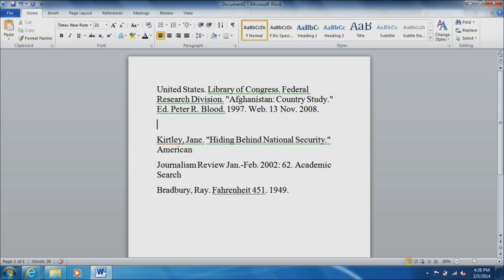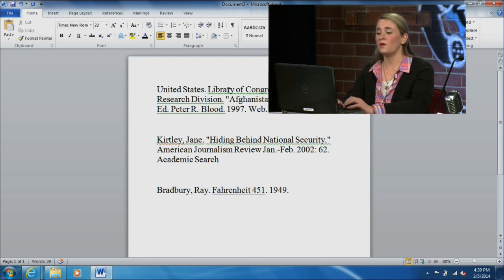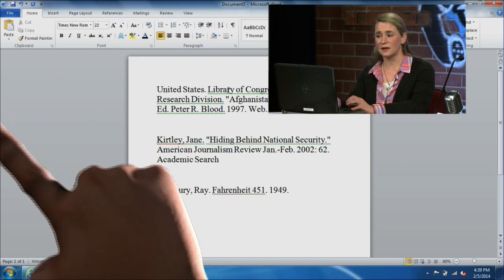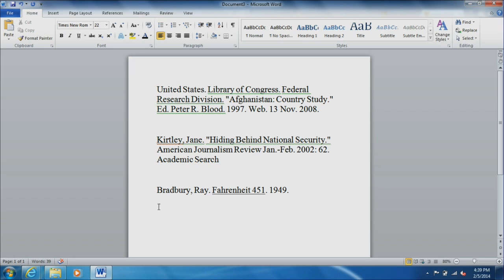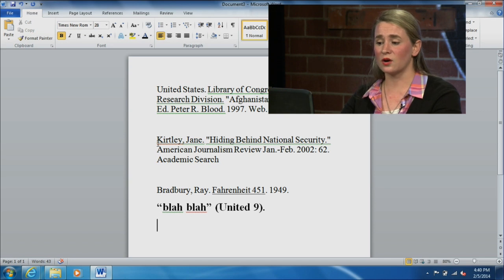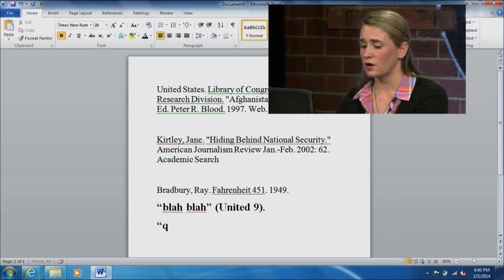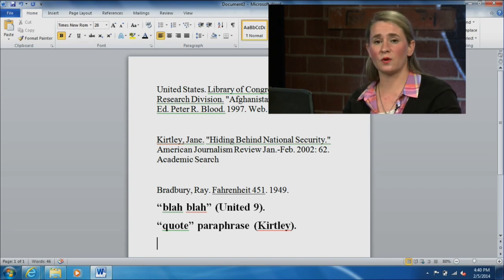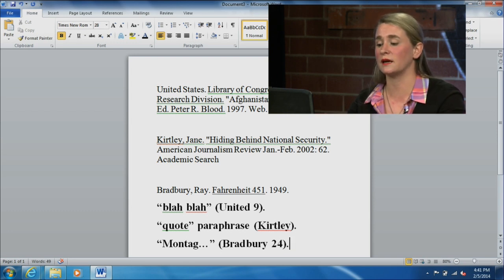How do you make a parenthetical citation in an essay?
How do you make a parenthetical citation in an essay? Our Homework Hotline Host Whitney McCabe takes this question on.